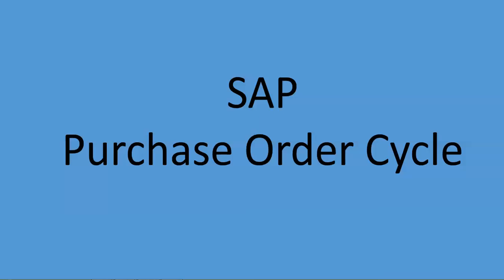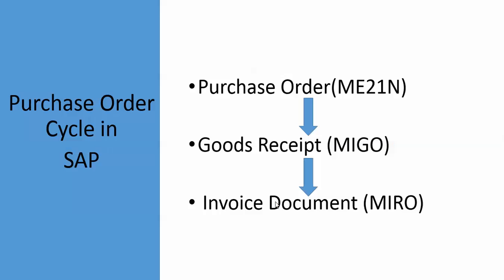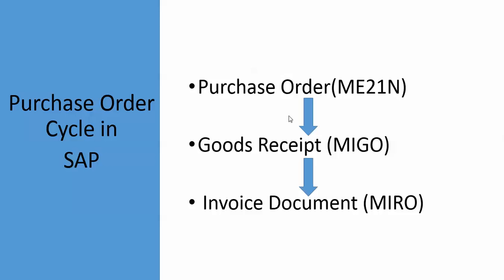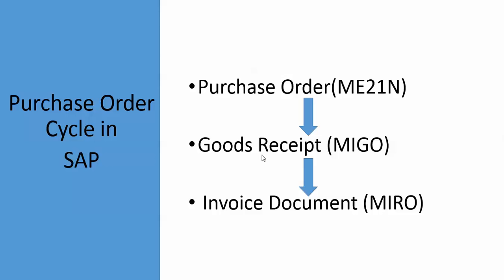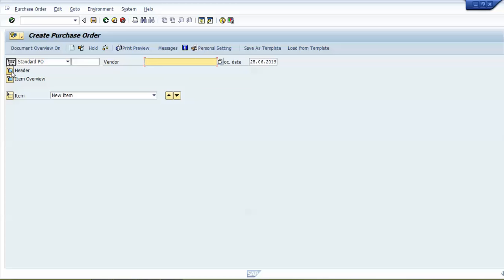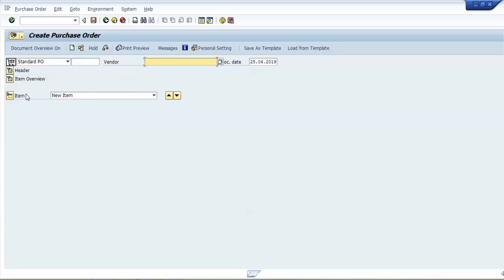Create Purchase Order In SAP | ME21N T code In SAP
In this video, we will learn how to create SAP Purchase Order through ME21N T Code in SAP.